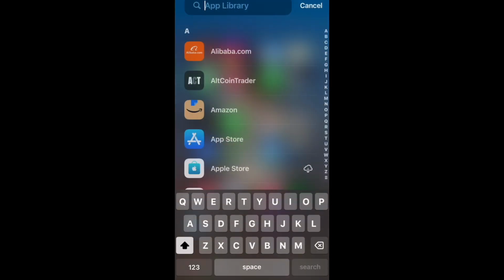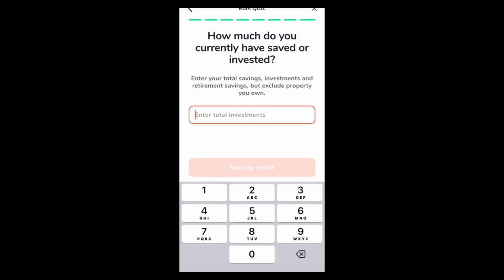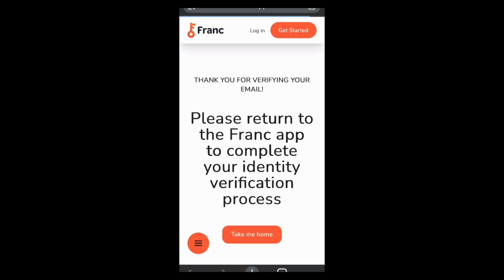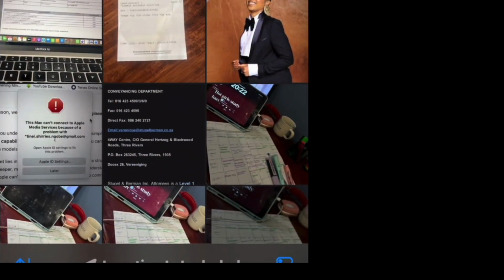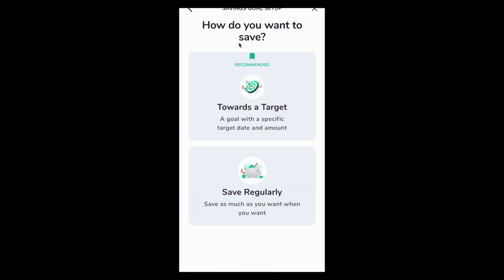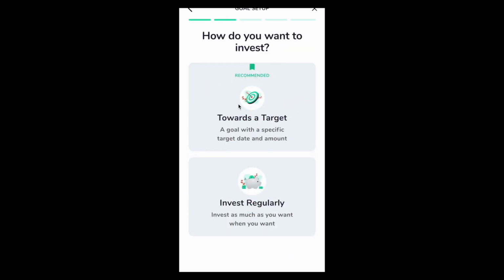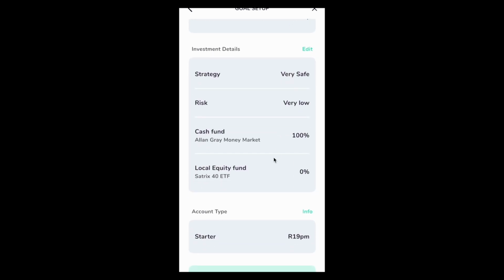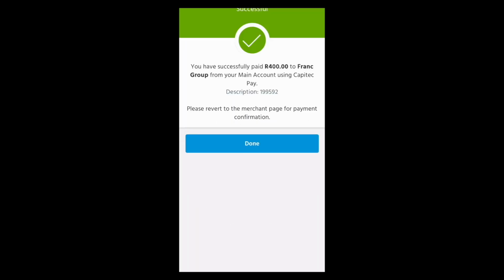Franc App Tutorial 2025 | Create Account, Verify ID & Start Investing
⚙⚙⚙ Welcome To my world where we make money online ⚙⚙⚙

⚙🔧# Book One on One Session to learn Side Hustles👇

wa.link/i7gyq0